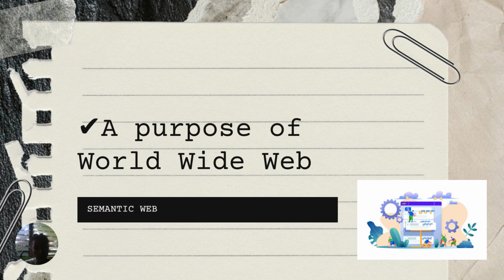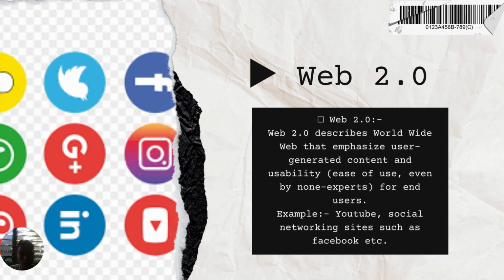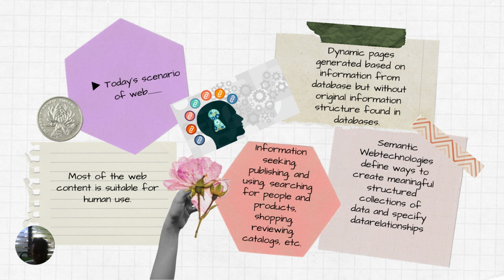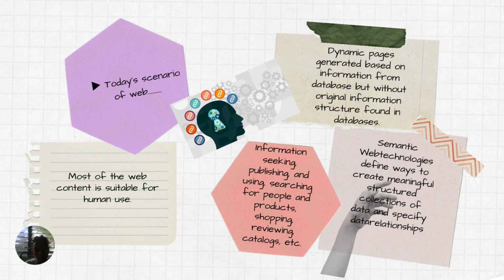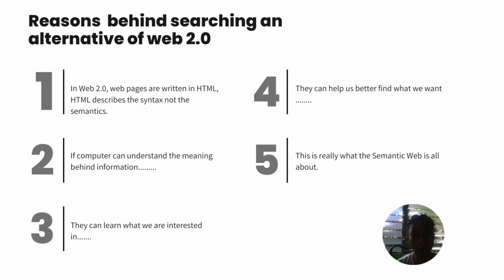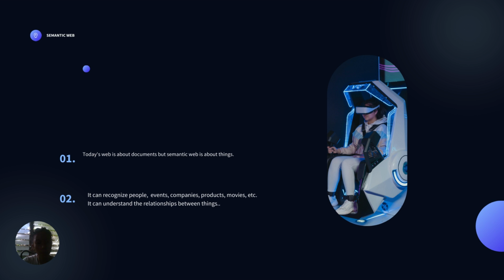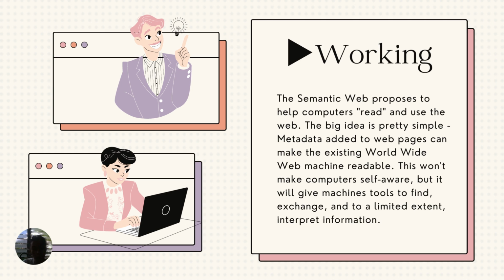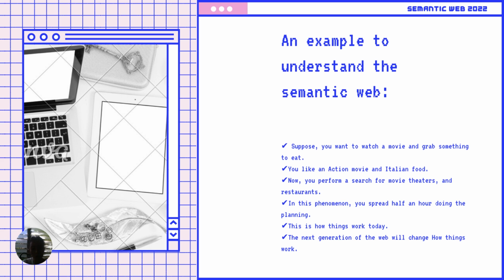Semantic Web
This video is about learning The Semantic Web, sometimes known as Web 3.0, is an extension of the World Wide Web through standards set by the World Wide Web Consortium. The goal of the Semantic Web is to make Internet data machine-readable.